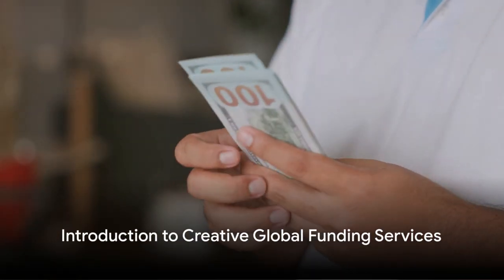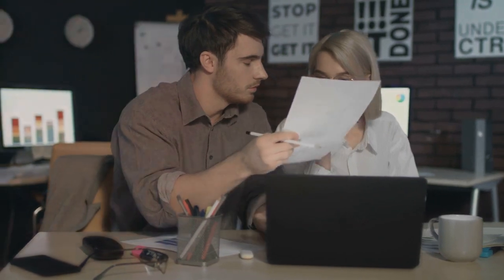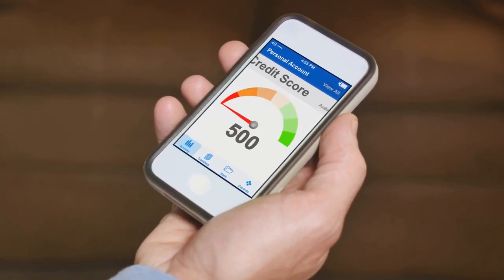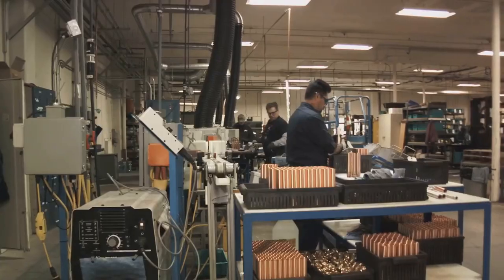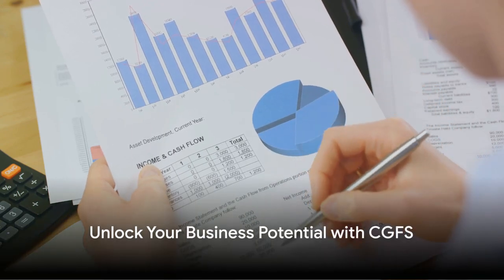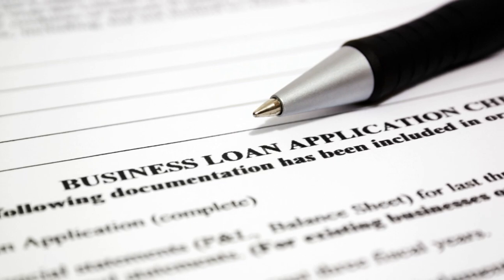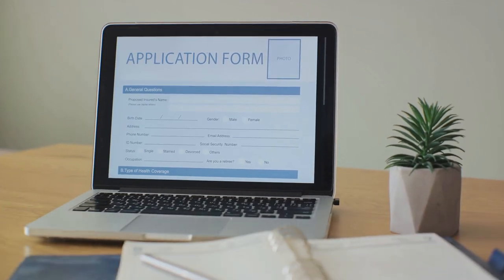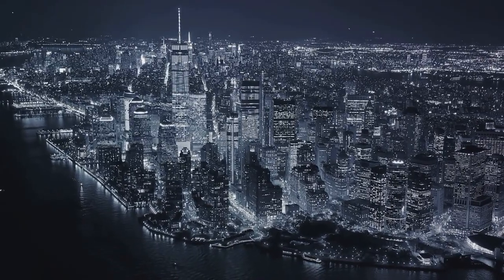Manufacturing Business Finance Available - USA | Creative Global Funding Services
🌐 Creative Global Funding Services - Empowering Your Manufacturing Business Growth!

Welcome to Creative Global Funding Services, your trusted partner in securing financial solutions for your manufacturing business. 🚀

🔍 Explore Our Manufacturing Finance Options:
Looking to expand your production capacity, invest in advanced technology, or optimize your supply chain? At Creative Global Funding Services, we offer tailored financial solutions to meet the unique needs of your manufacturing enterprise. Our team of experts is dedicated to helping you achieve your business goals.

💡 Why Choose Creative Global Funding Services?
✅ Expertise: With years of experience in the industry, we understand the nuances of manufacturing businesses.
✅ Tailored Solutions: Our finance options are customized to fit the specific requirements of your operations.
✅ Global Reach: As a part of the global market, we provide funding services that transcend borders.
✅ Competitive Rates: We strive to offer competitive and flexible financing options to support your business.

🛠️ Types of Manufacturing Finance We Offer:

Equipment Financing: Upgrade your machinery with our equipment financing solutions.
Working Capital Loans: Ensure smooth day-to-day operations with our working capital support.
Supply Chain Financing: Optimize your supply chain efficiency through our financing options.
Expansion Loans: Fuel your growth plans with our expansion-focused financial products.
🌍 Global Presence, Local Support:
No matter where your manufacturing business is located in the USA, our team is ready to provide personalized financial guidance. We believe in fostering long-term partnerships and contributing to the success of your business.

Ready to take your manufacturing business to new heights? Contact Creative Global Funding Services for a consultation. Our financial experts are here to guide you through the process and find the perfect financing solution for your unique needs.

👍 Follow Us for Updates:
Don't miss out on the latest news and tips for manufacturing business finance.

Timecode:
0:00 - intro Video
0:10 - Video Title
0:30 - Video About
_________________________tags________________________